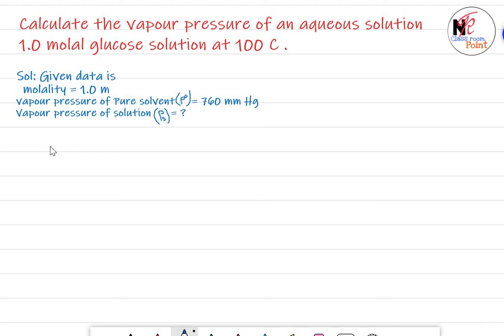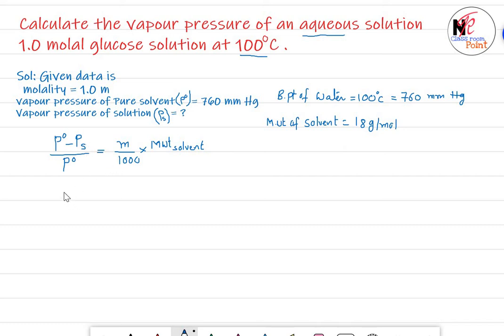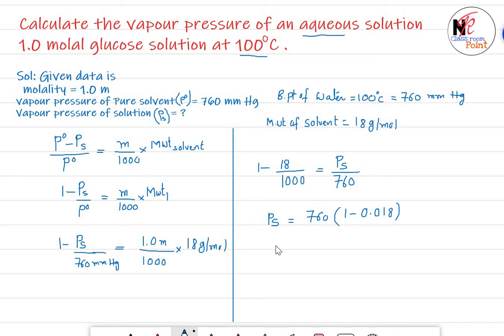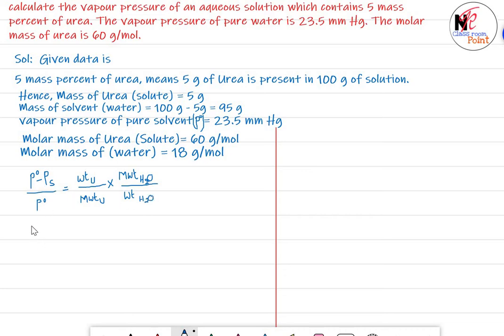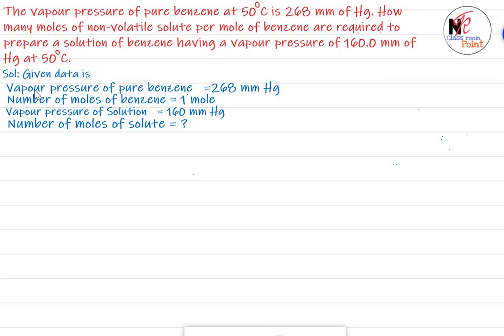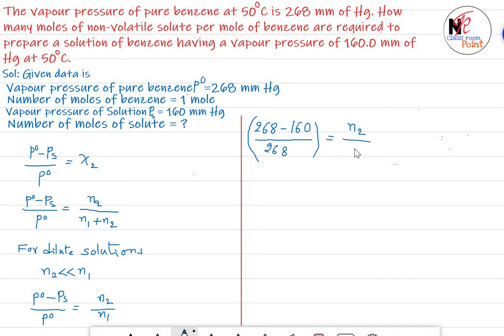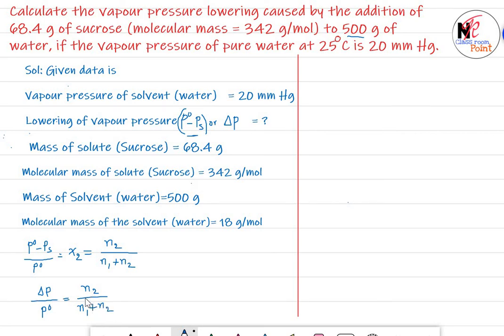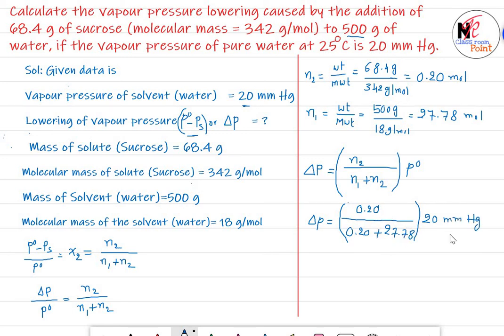Raoults law problems part 3 (Chemistry) (Topic: Solutions)